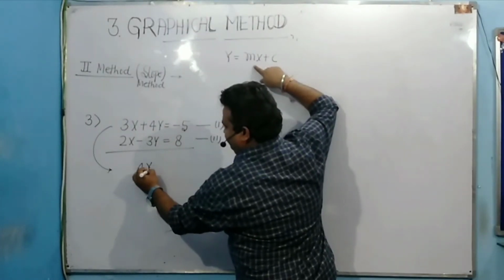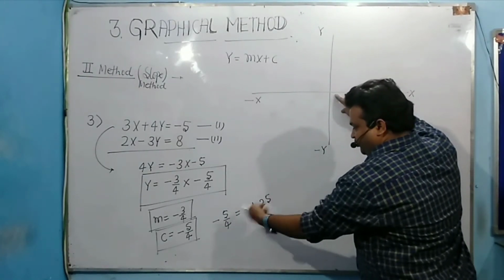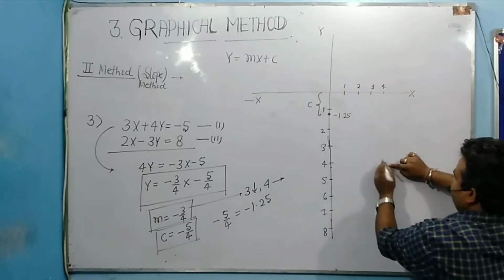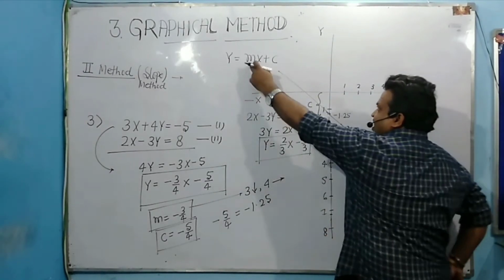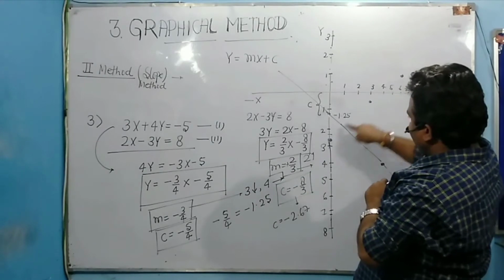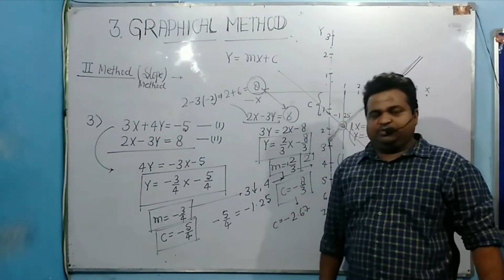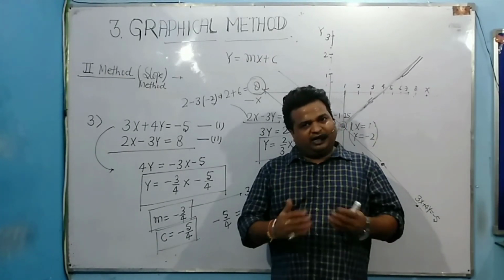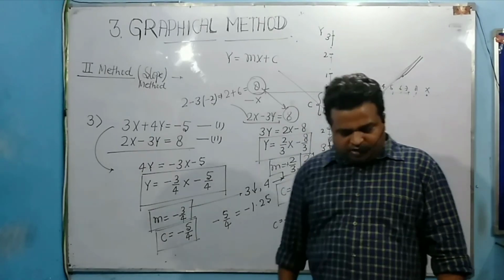CHAPTER - 3 II LECTURE-14 II GRAPHICAL PROBLEM SOLVED BY SLOPE CONCEPT PART VI ~ S.K.ANAND